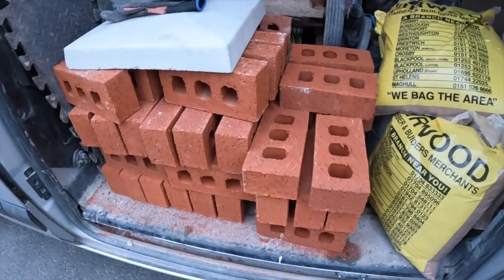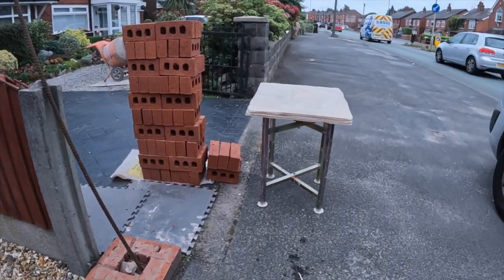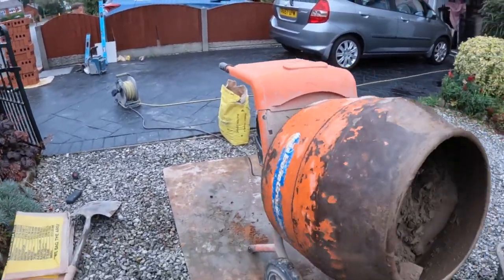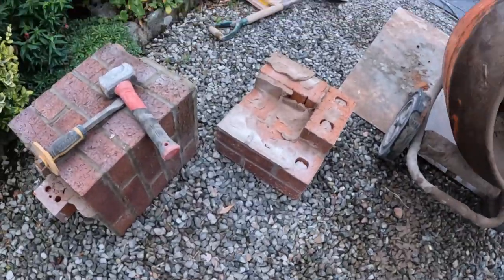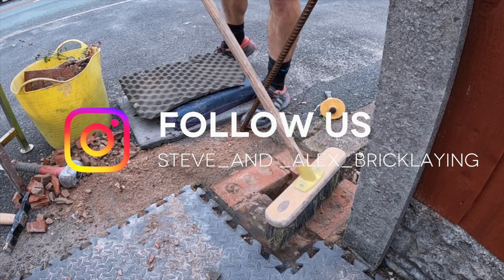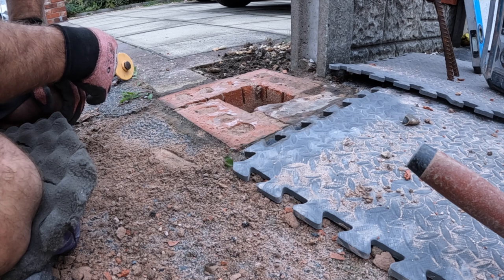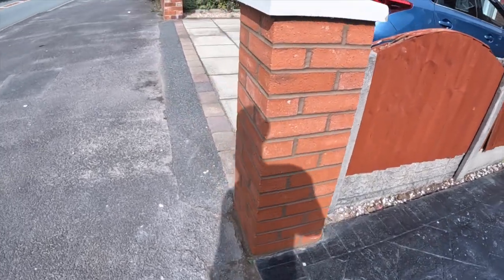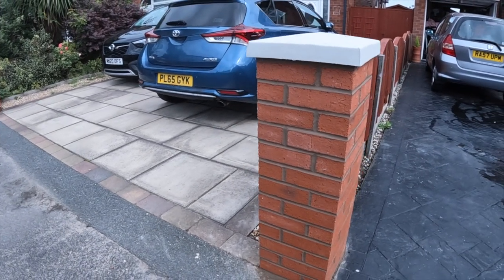BEEFED UP BRICK AND A HALF PILLAR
BEEFED UP BRICK AND A HALF PILLAR I RE BUILD A GATE PILLAR WHICH WAS DEMOLISHED BY THE CUSTOMER. I USE BRAND NEW BRICKS, A STRONGER MIX PLUS I BUILD IN A NICE STRONG 15 MM DIAMETER LENGTH OF REBAR . ONCE BUILT I TOP IT OFF WITH A STANDARD CONCRETE PIER CAP .ENJOY

BRICKLAYING
HAPPY SHOPPING !!